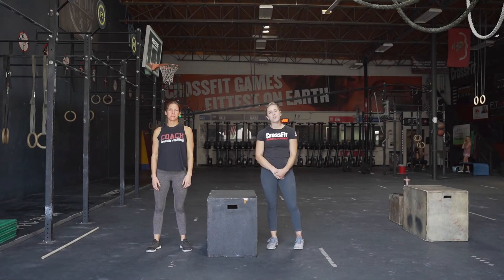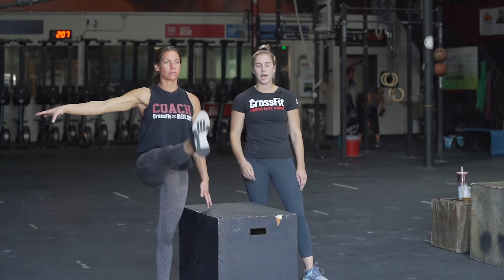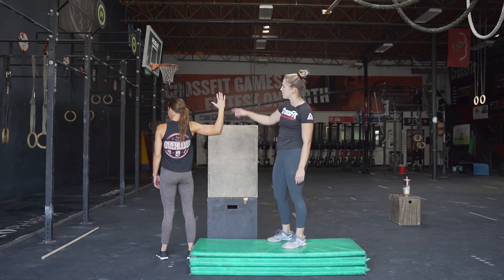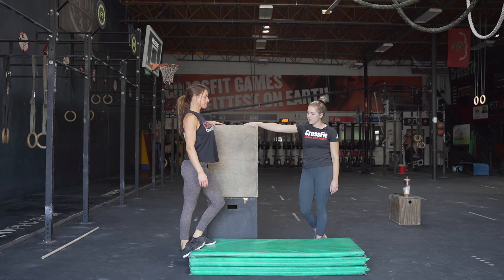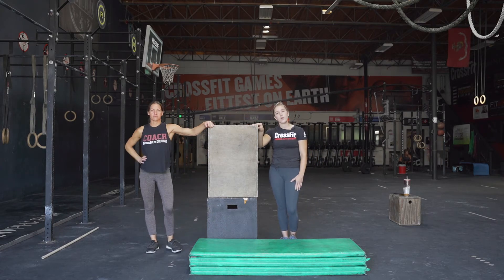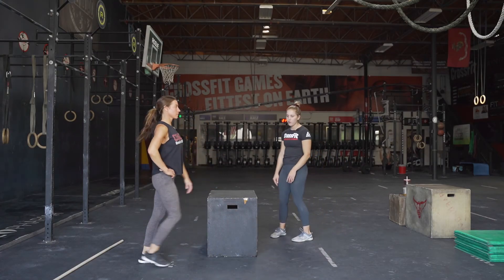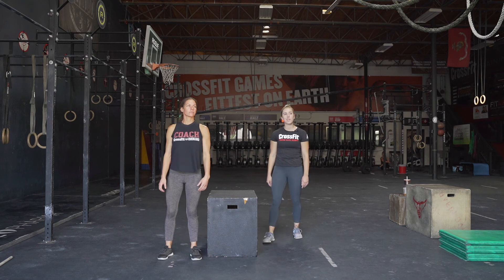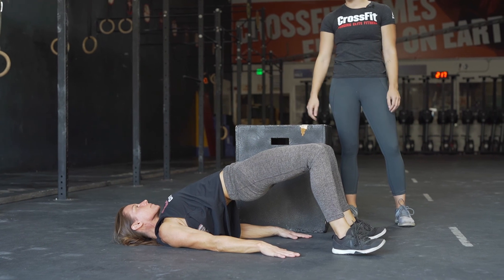Functional Fitness Workout Day #1